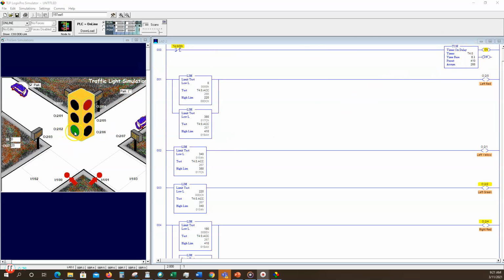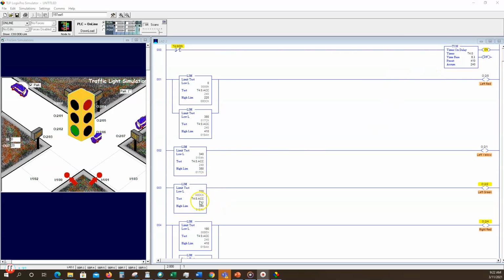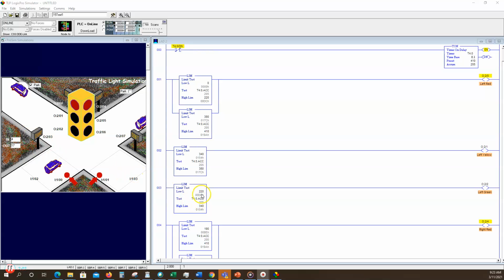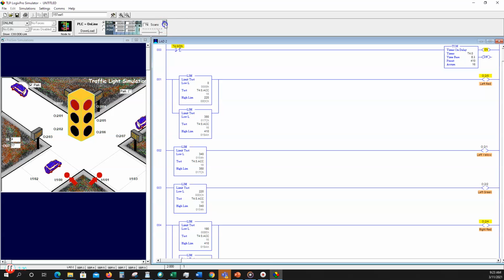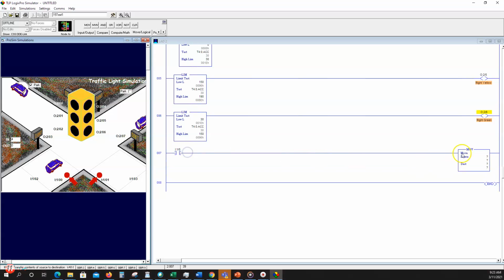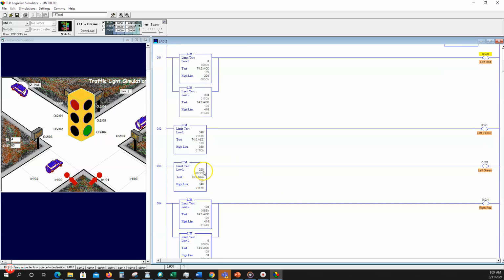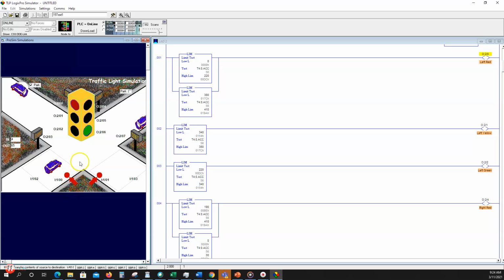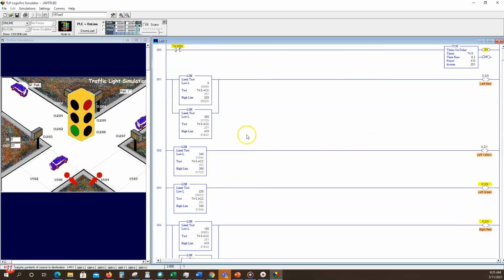One way to use a MOVE command in PLC